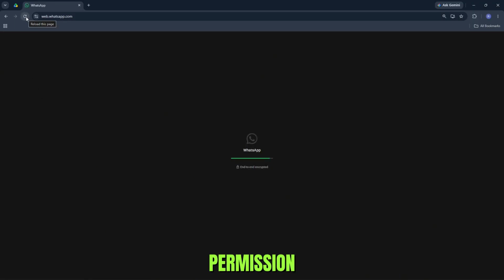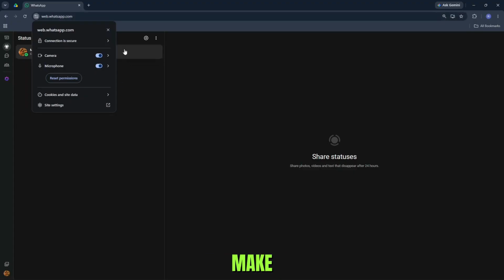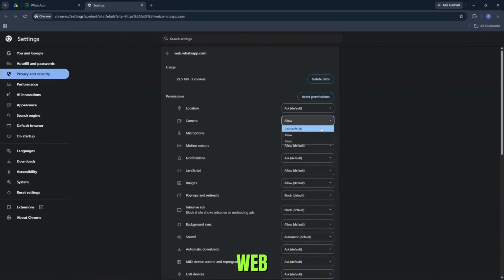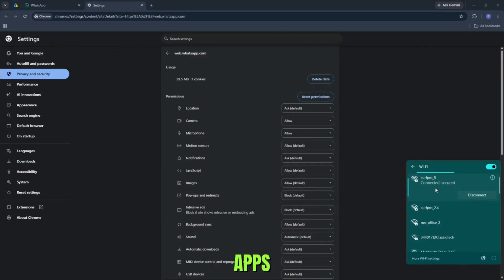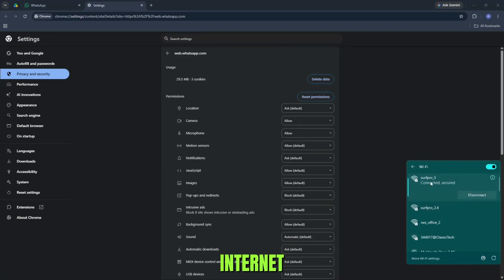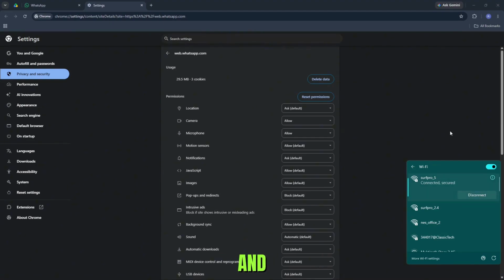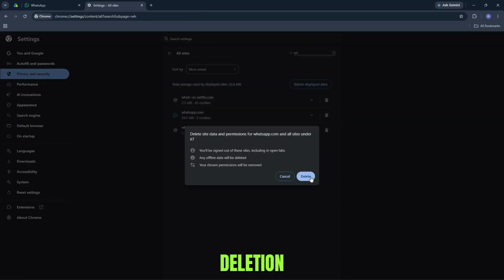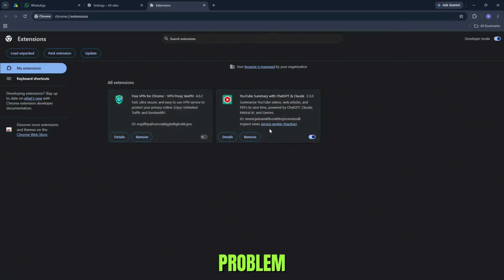WhatsApp Web Video Calling Not Working? Fix It! (2026) | Video Call Fix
Is WhatsApp Web video calling not working? In this quick 2026 tutorial, you'll learn how to fix video call issues on WhatsApp Web or WhatsApp Desktop.

This video shows you how to update WhatsApp, check browser or desktop app compatibility, allow camera and microphone permissions, verify your internet connection, and troubleshoot common issues preventing video calls.

If you're searching for WhatsApp Web Video Calling Not Working Fix, WhatsApp Web video call not working, WhatsApp Web camera not working, WhatsApp Web video call issue, WhatsApp Web 2026, WhatsApp video call fix, or WhatsApp troubleshooting, this guide will help you.

Quick Tip: If video calling doesn't work in your browser, try the latest version of the WhatsApp Desktop app, which often provides more reliable voice and video calling support.

Timestamps

0:00 – Introduction
0:12 – Check Camera & Microphone Permissions
0:34 – Update WhatsApp & Your Browser
0:56 – Verify Internet Connection
1:12 – Additional Fixes
1:26 – Conclusion